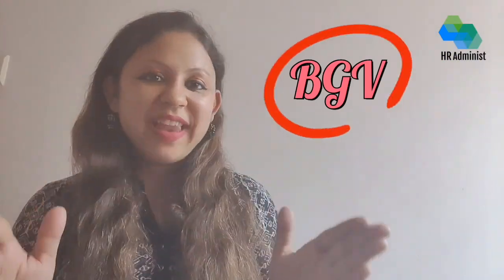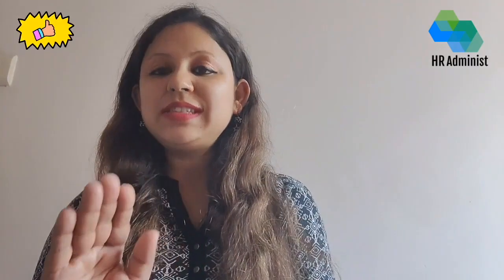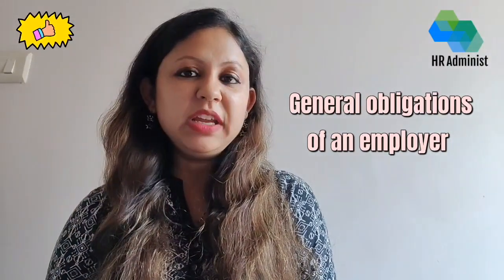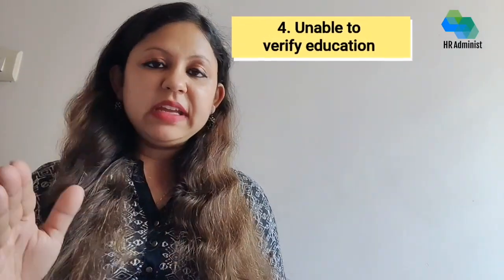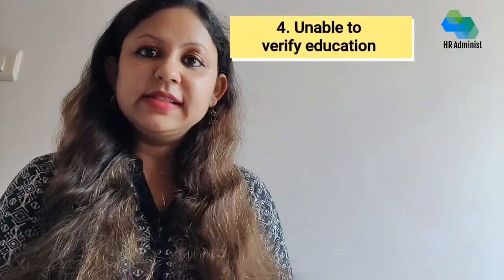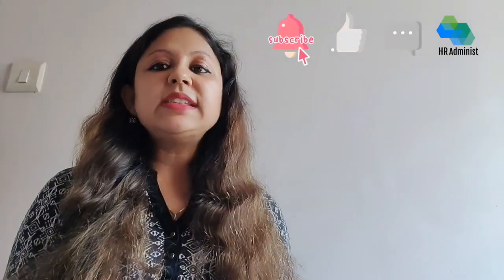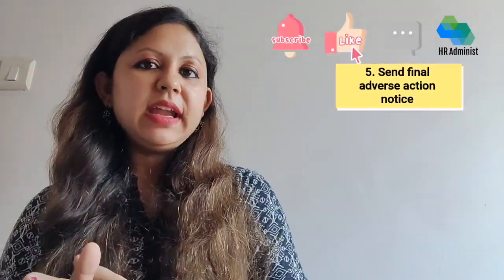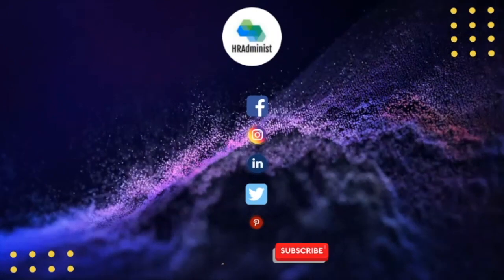Failed Background Verification? What Employers Need to Know | How Employers Can Navigate Failed BGV?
Failed Background Verification? What Employers Need to Know | How Employers Can Navigate Failed BGV? | 5 Effective Ways For Handling Failed Background Checks.

Complete Guide To “Failed” Background Checks
Pre-employment background checks can be an important part of the hiring process. But what happens if the background check reveals unexpected information about your candidate?
Can you still present a job offer?
Let’s take a closer look at the common issues that might come up on a background check and five steps that can help you make an informed decision.
👉What happens if you fail background verification?
👉How do you handle a failed background check?
👉Do people get rejected in background verification?
👉What exactly checked in background verification?
👉In what cases BGV fails?
👉Can a company reject after background verification?
👉How do you know if you failed background check?
👉How do i know if i failed a background check?
👉What is considered a failed background check?
👉What happens if background check cannot verify employment?
👉What happens if background check cannot verify education?
👉What does a failed background check look like?
👉Why did my background check fail?
👉How do i know if i failed my background check?
👉Have you ever failed a background check reddit?
👉What causes a failed background check?
👉What constitutes a failed background check?
👉Why my background check failed?
👉What would fail a background check?
Thanks For Visiting My Channel & Watching This Video 🙏🏻